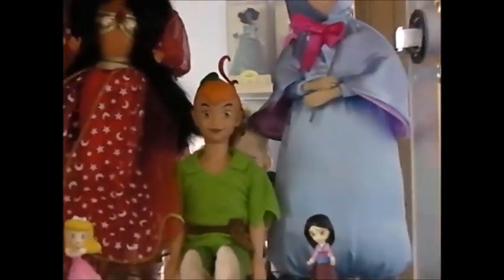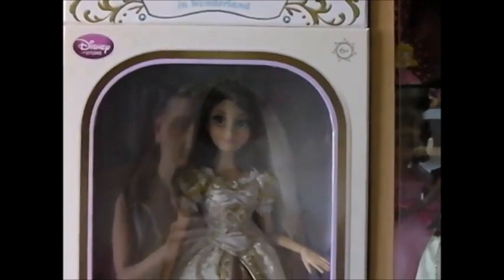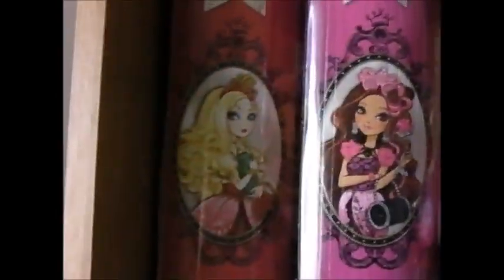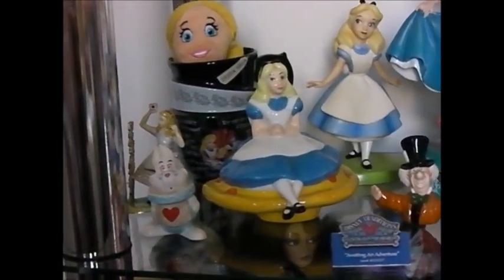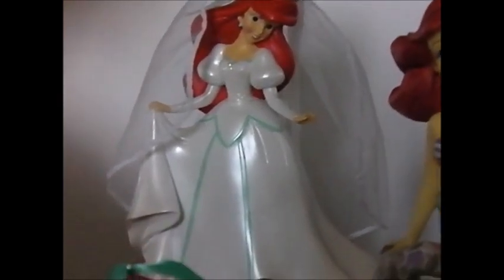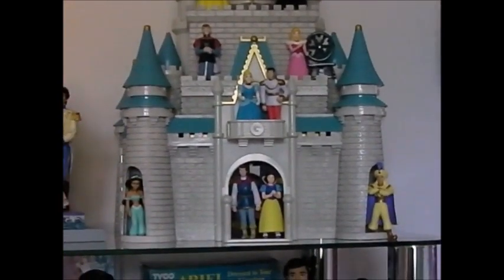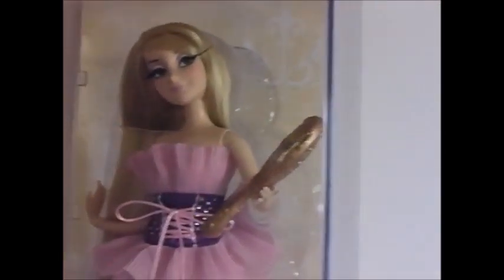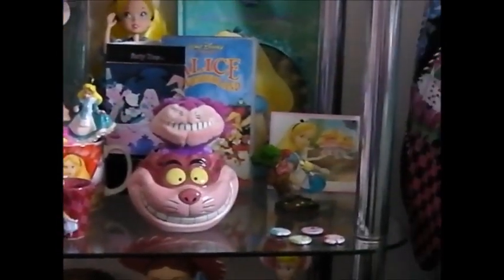Disney Doll Collection My Room Tour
Ok so I have made a room change bought new display units and also added some new items to my collection have a look around my Disney room subscribe and leave me some msgs
if you would like me to review any of the dolls up close please let me know thanks

Duaney J